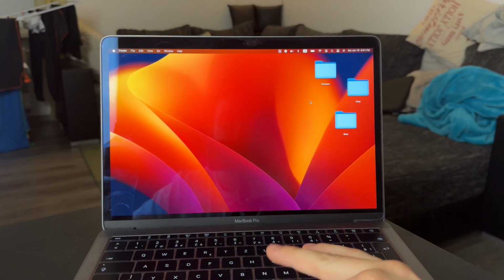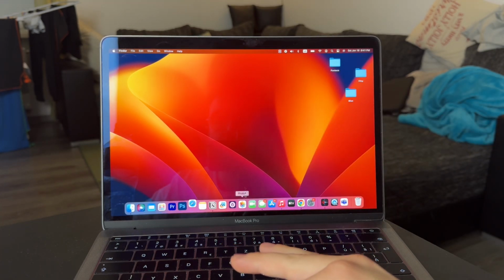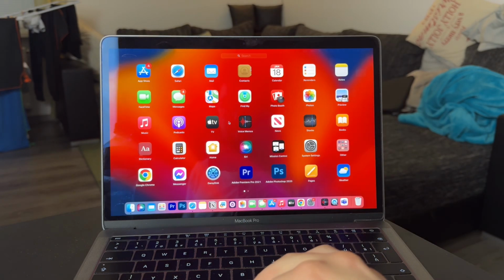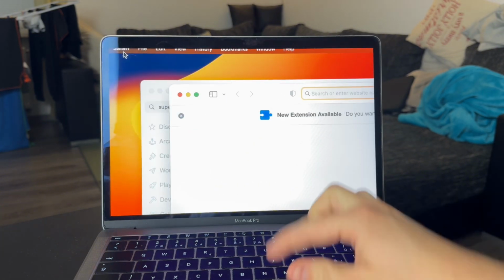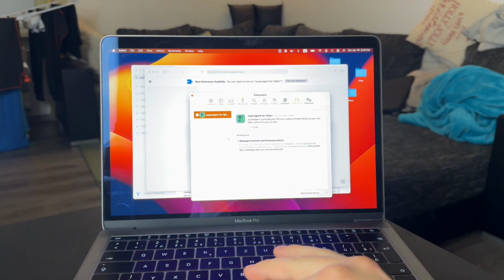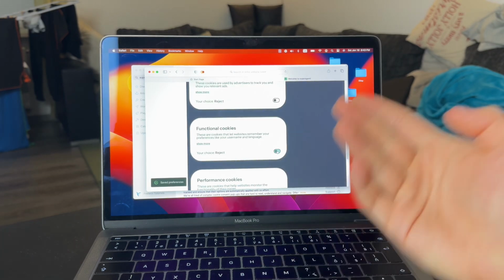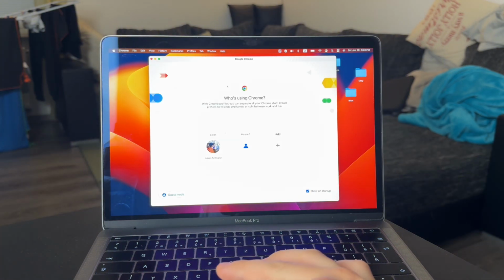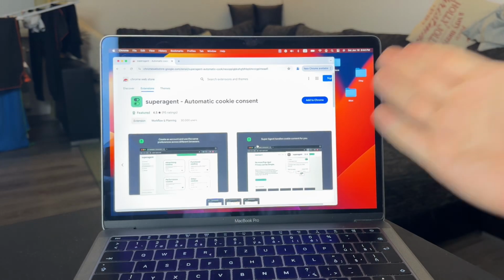How to Stop Cookies Notifications on Mac (tutorial)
In this video, we’ll show you how to stop cookie notifications from popping up on your Mac. Follow these simple steps to manage your browser settings and block those annoying cookie alerts.